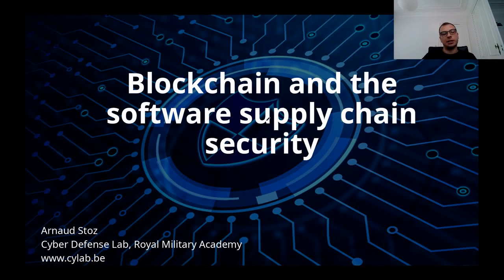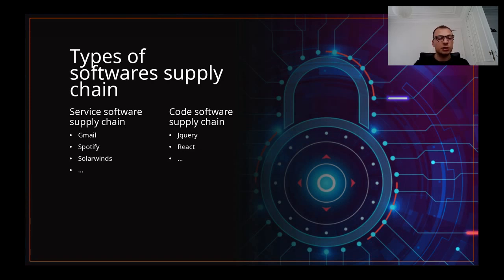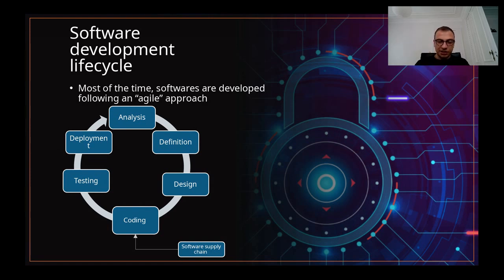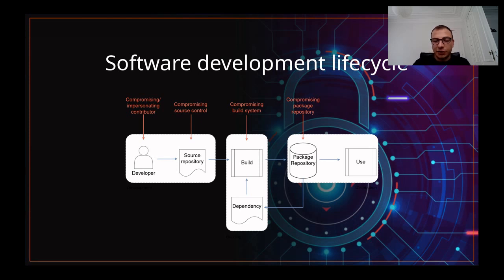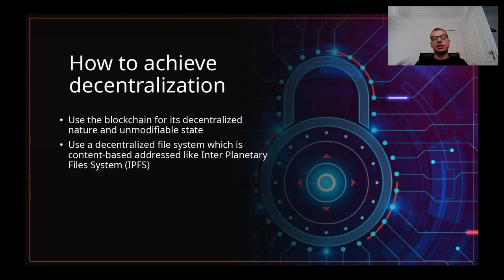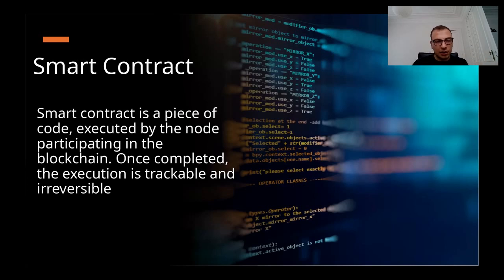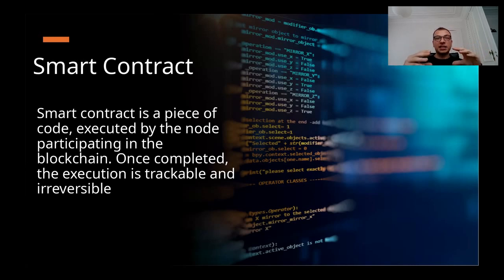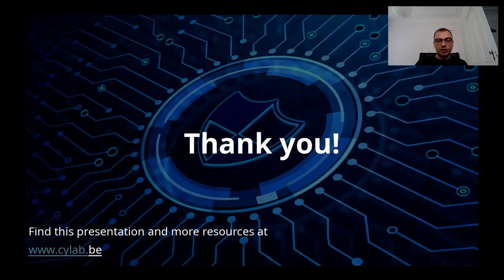Blockchain and the software supply chain security